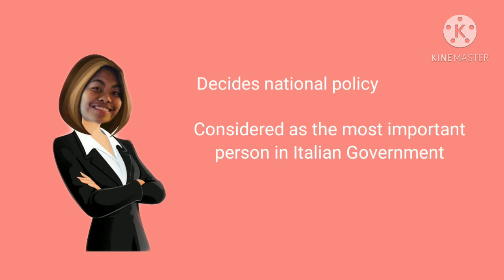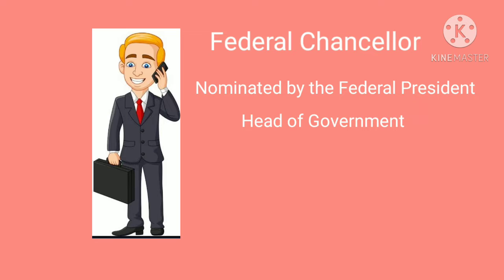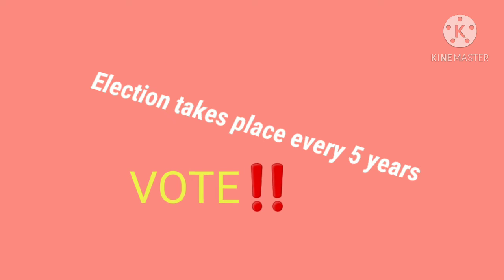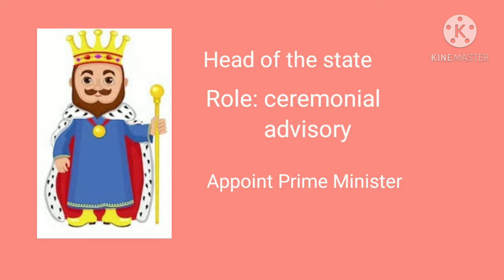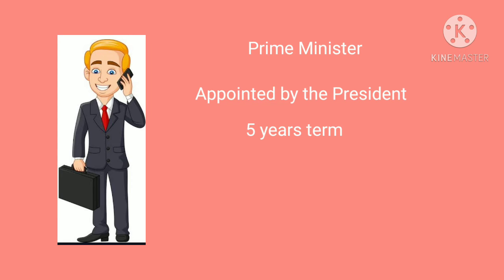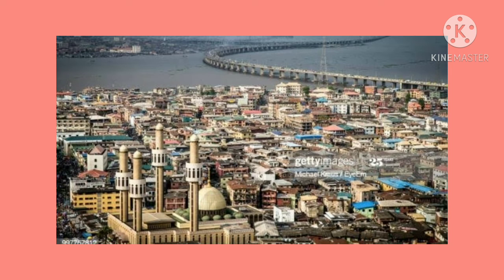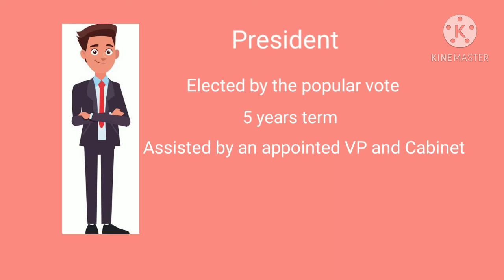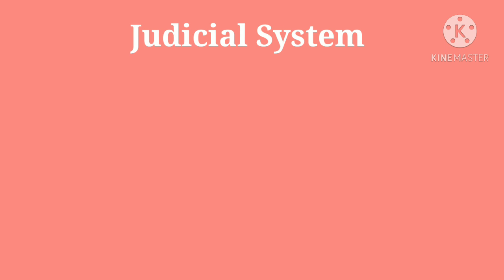Government and Political System of 5 European, 5 Asian and 5 African Countries